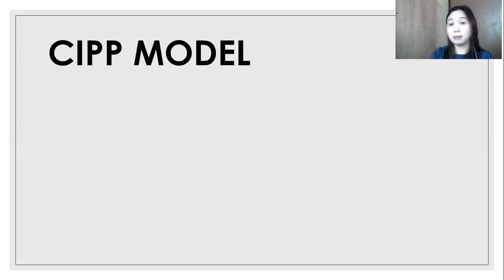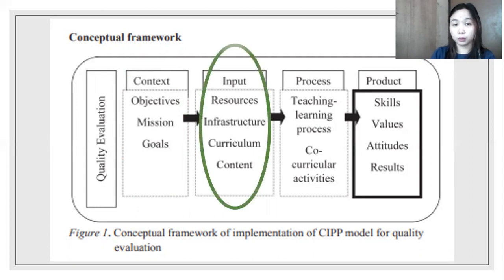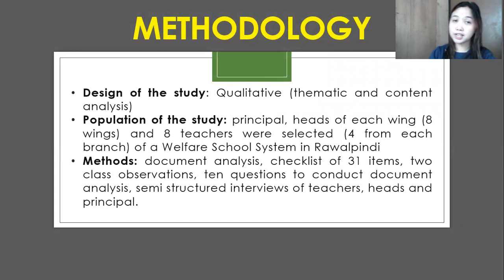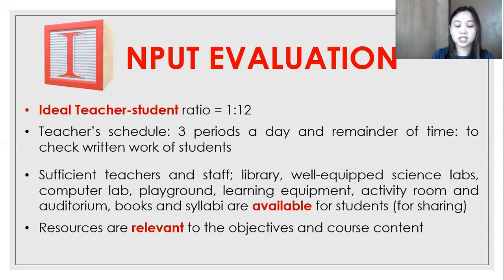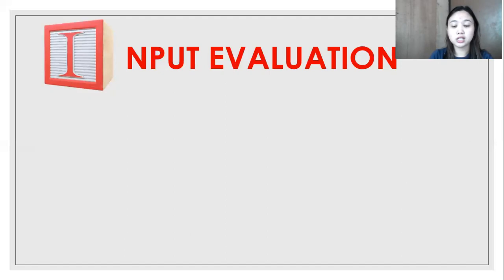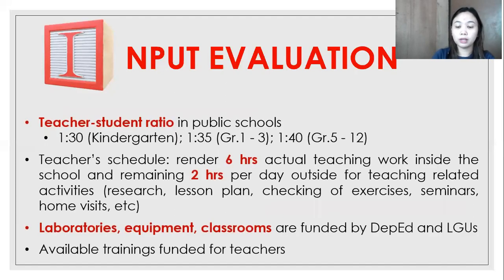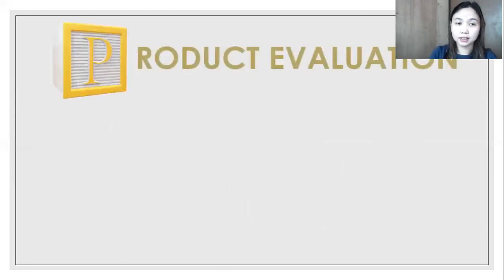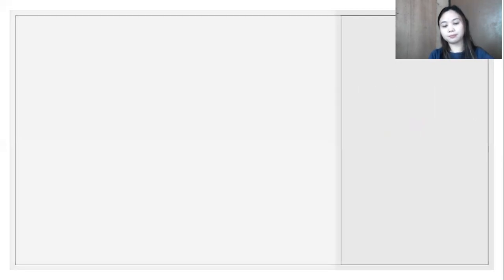Curriculum Evaluation using CIPP Model Valenzuela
Reference: Aziz S., Mahmood M. & Z. Rehman. (2018) Implementation of CIPP Model for Quality Evaluation at School Level: A Case Study.